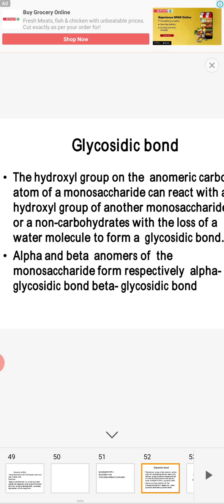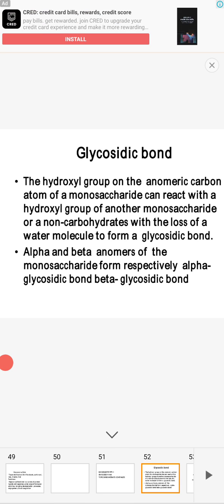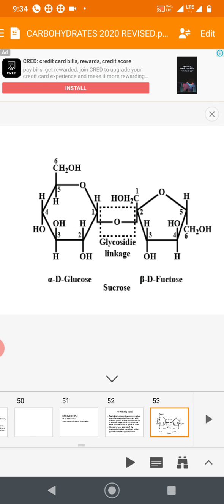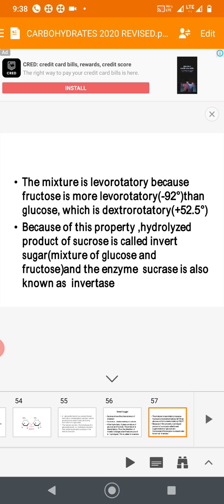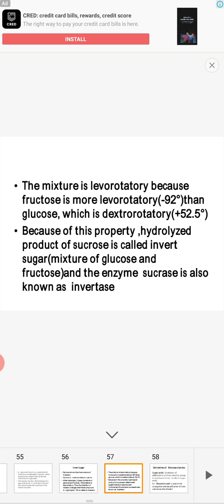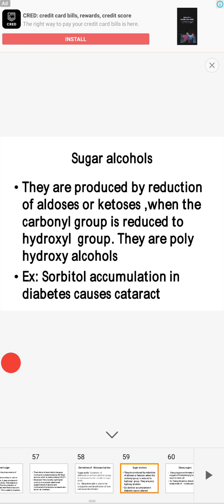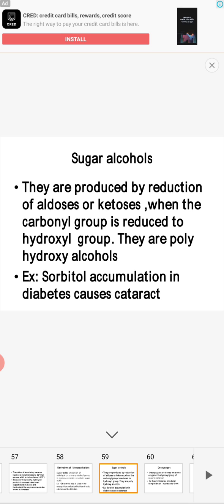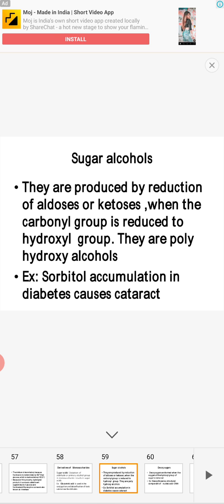Biochemistry-carbohydrates 11am PPT 9-12-2020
Topic Glycosidic bond , derivatives